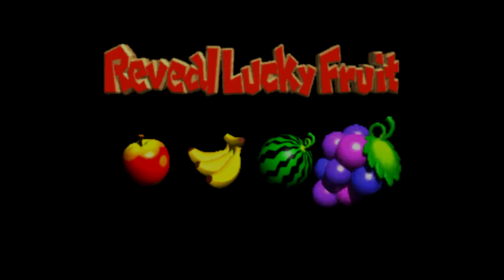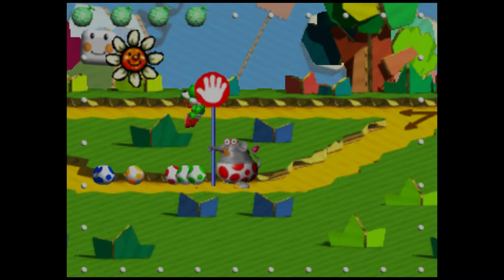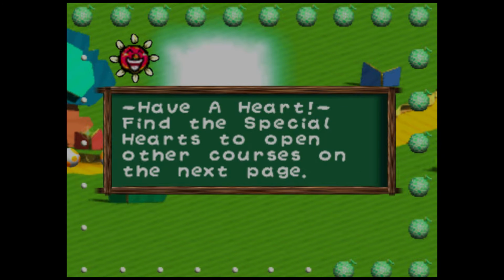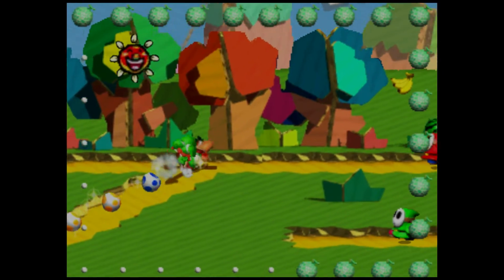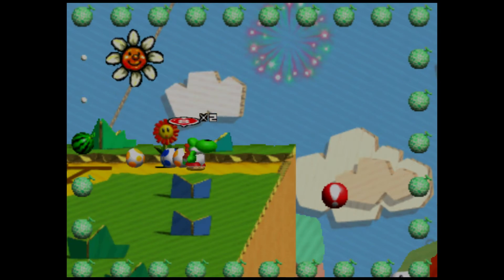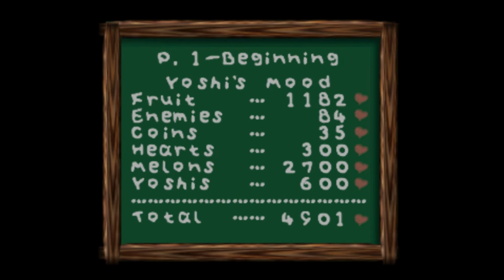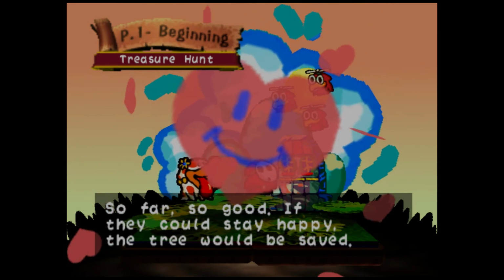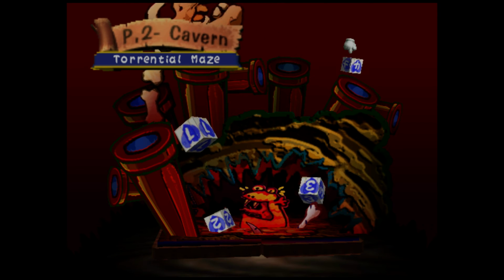Yoshi's Story Episode 2: Page 1 Treasure Hunt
We learned how to play, now it's time to put up or shut up.